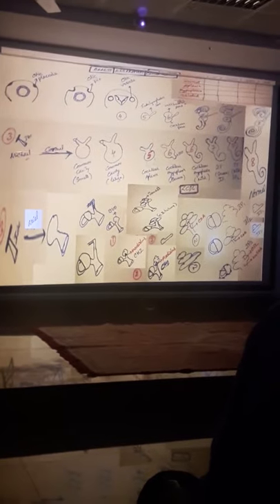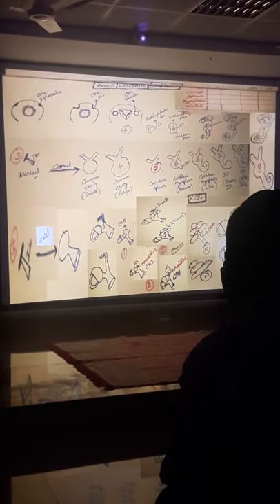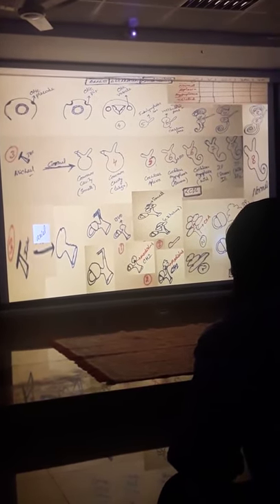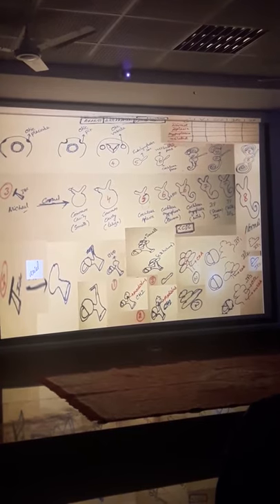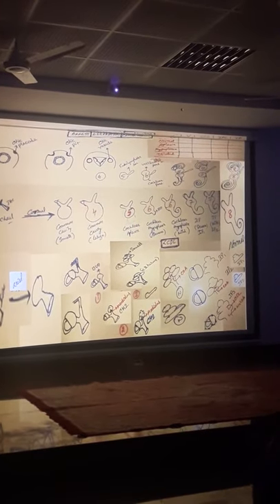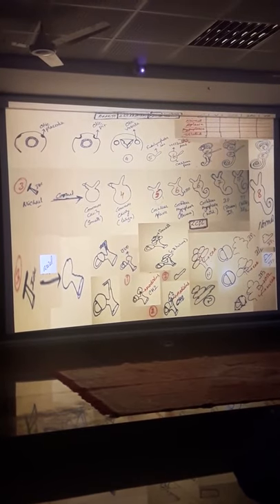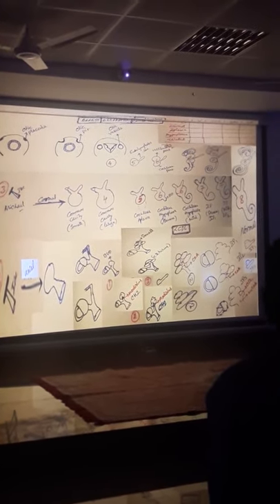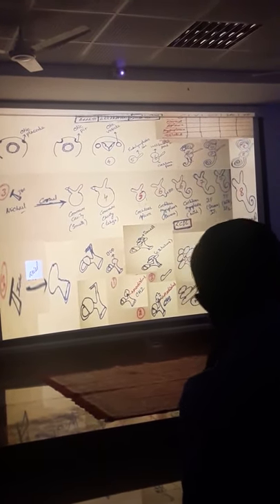Abnormal Cochleas ( Lecture 2 ) ( 16/6/2017 ) - Dr. Murali Chand - Chitradurga